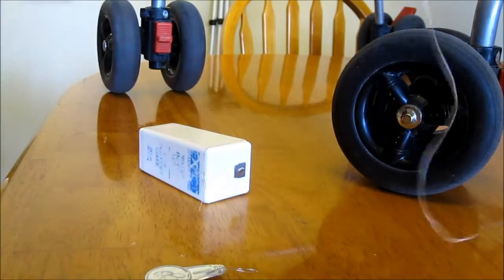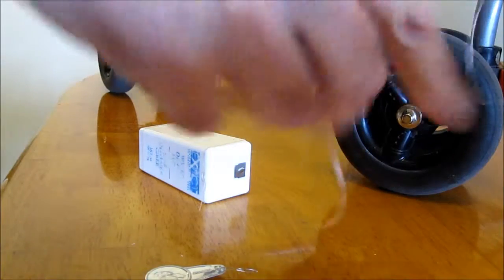stronger than sewing thread ..simple fix..